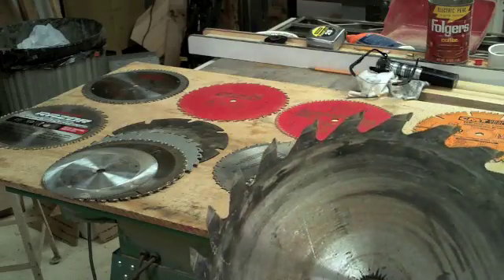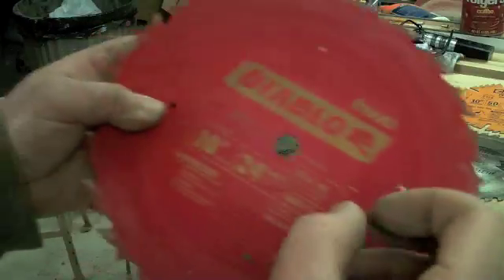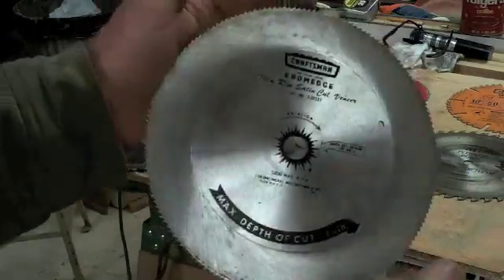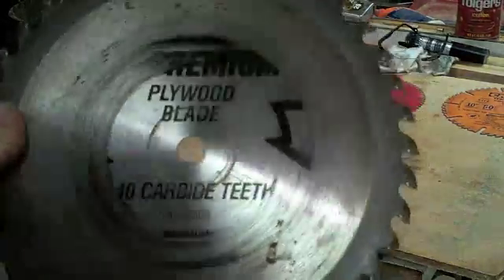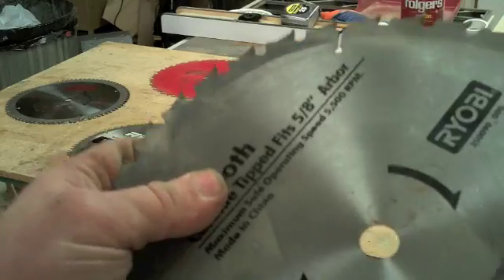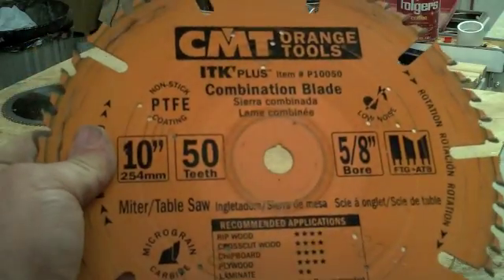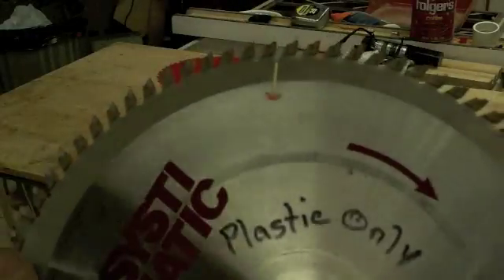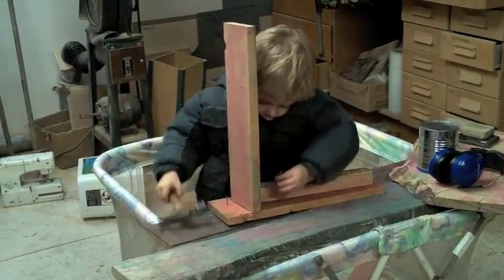What 10" blade is best for your saw?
People have asked me to recommend a saw blade for their needs, well all I can do is show you my blades, talk about my experiences with them and say which one I would buy.